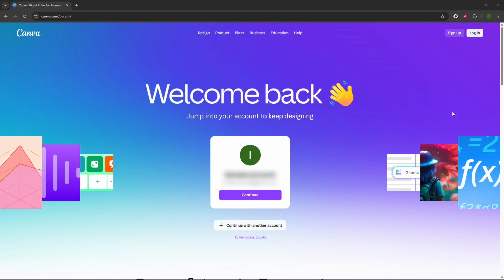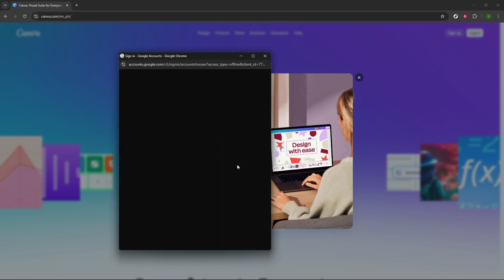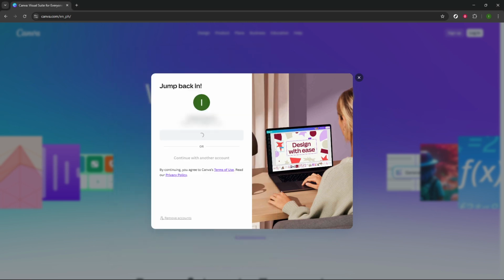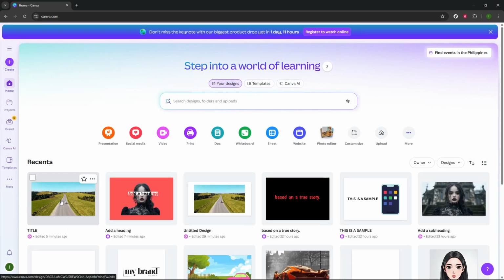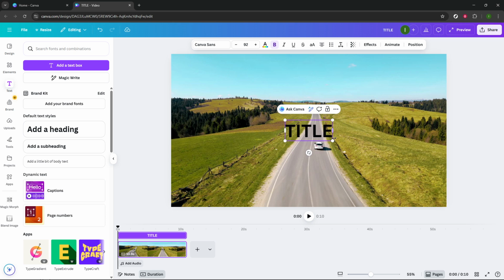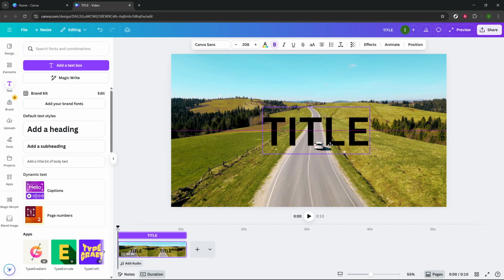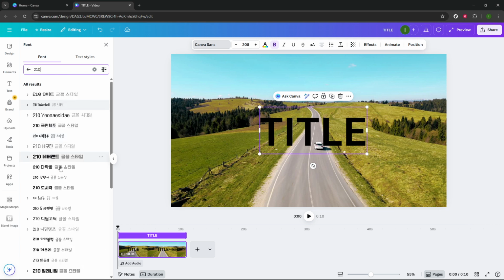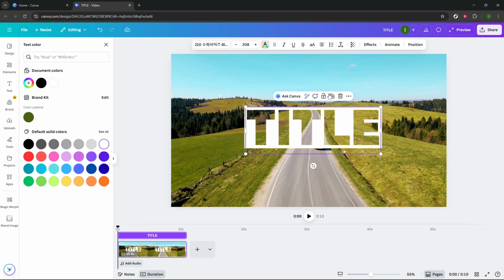How To Create Transparent Text Intro In Canva (Working 2026)